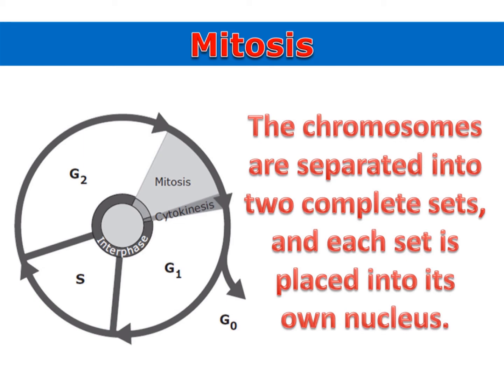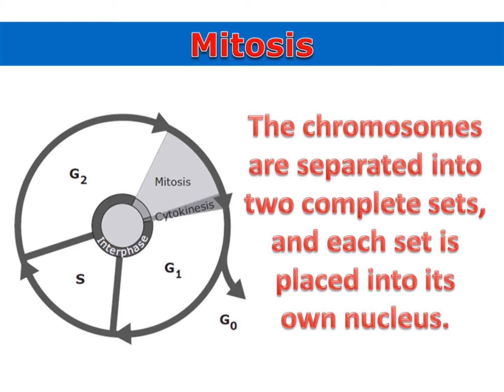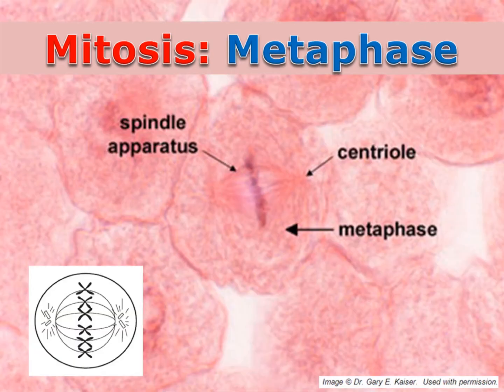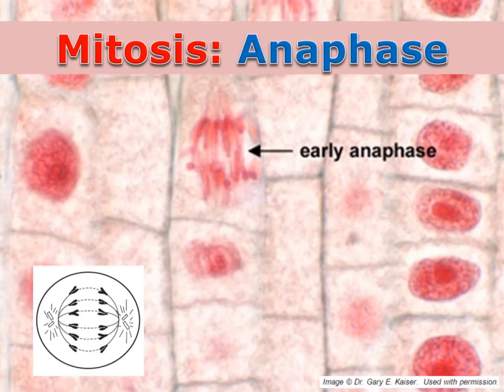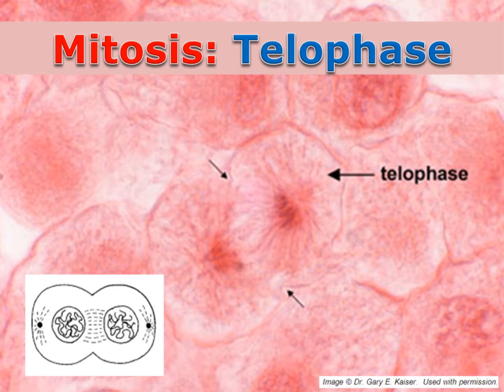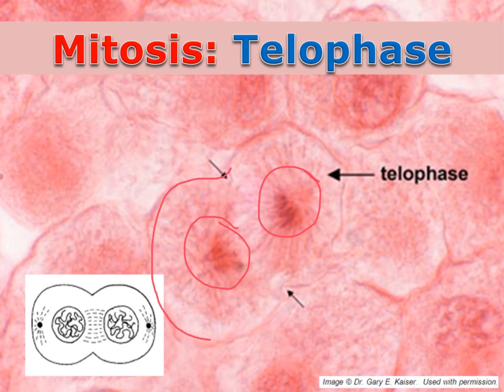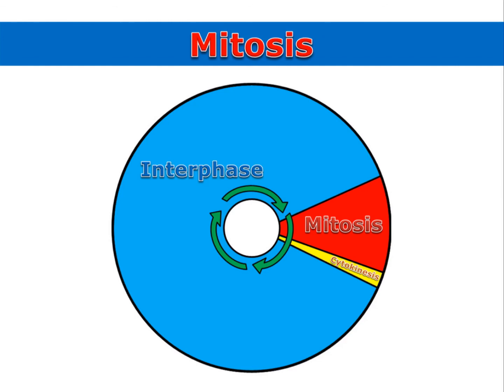Mitosis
This video gives a description of mitosis including prophase, metaphase, anaphase and telophase.